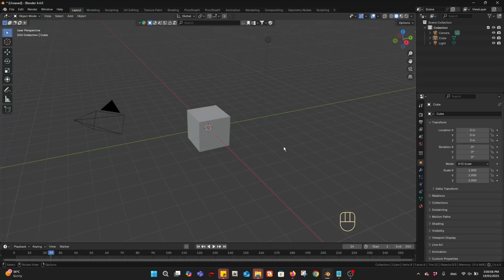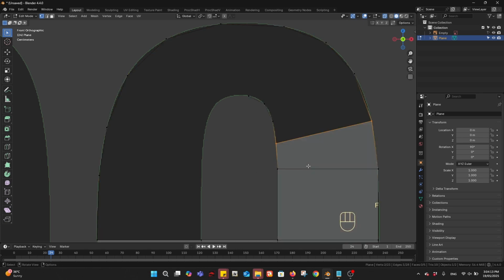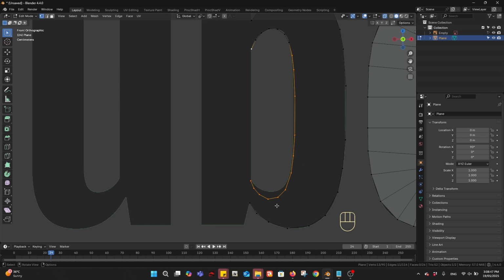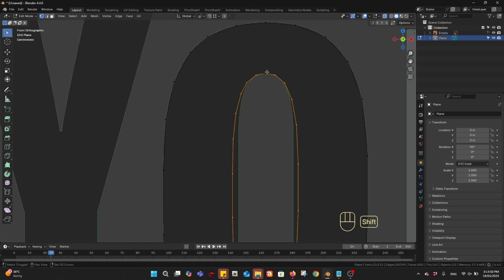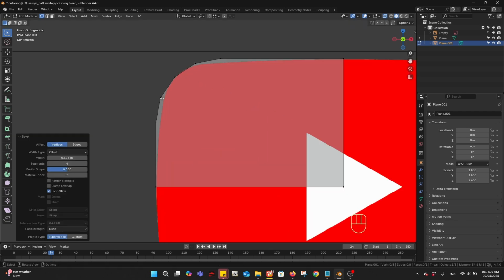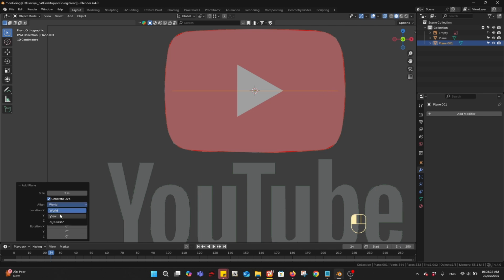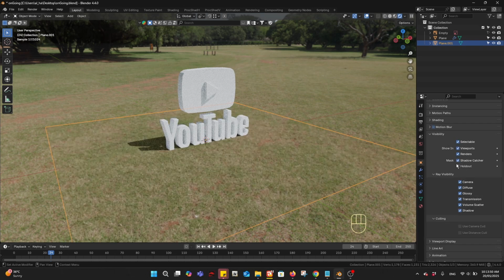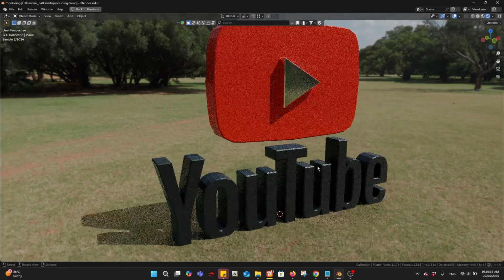How To Create A Logo In Blender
In this video, we will create a YouTube log and put it in a 3D environment.

Thanks,